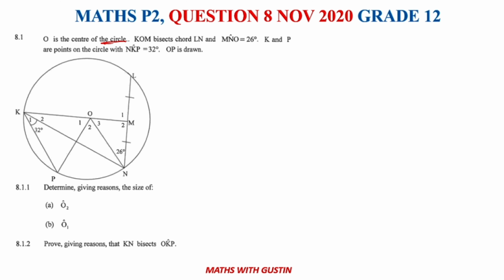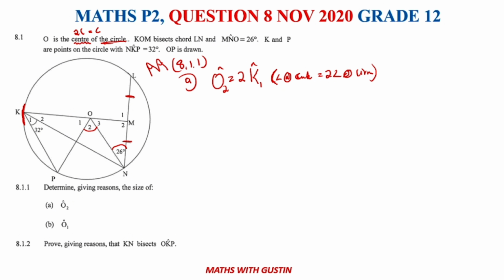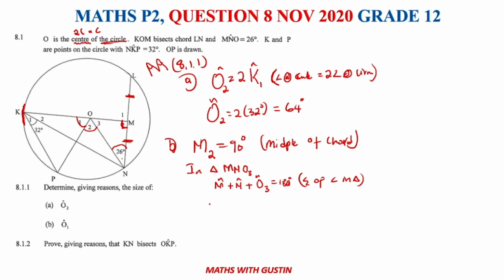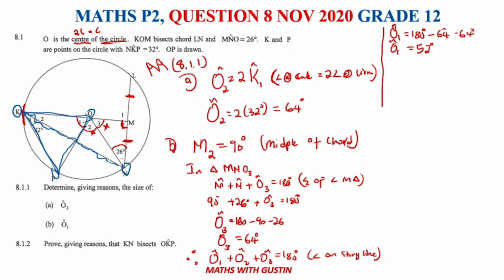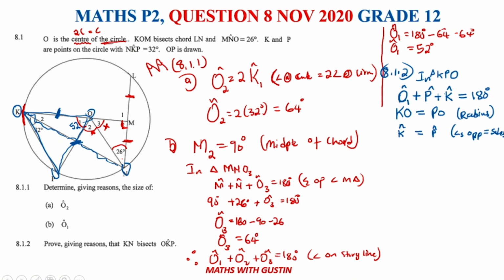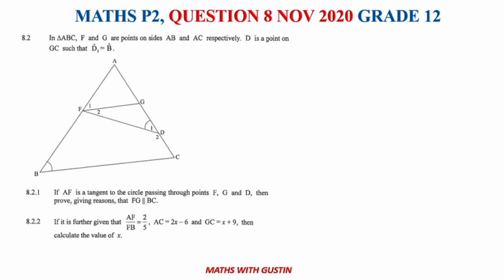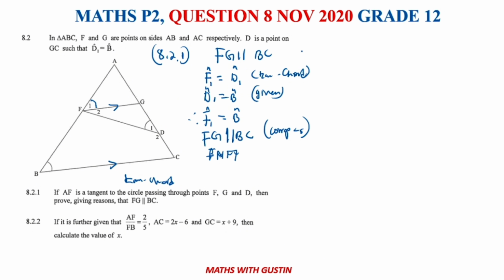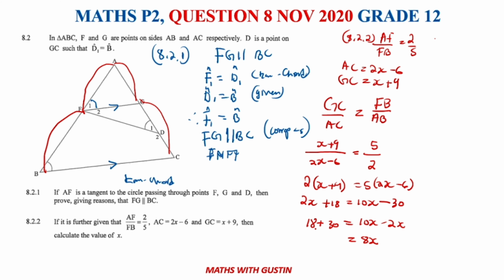GRADE 12 MATHEMATICS P2 Q8 NOVEMBER 2020